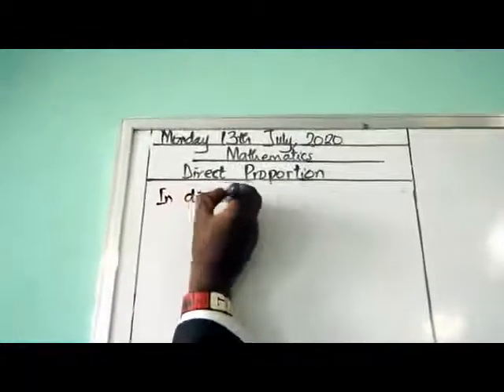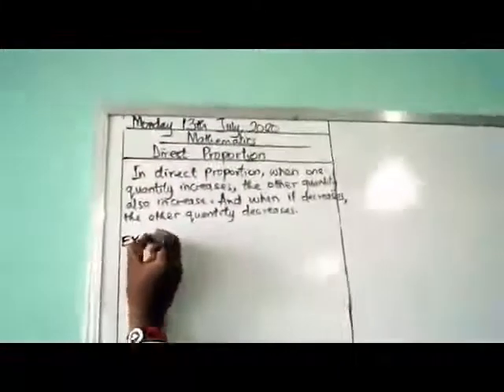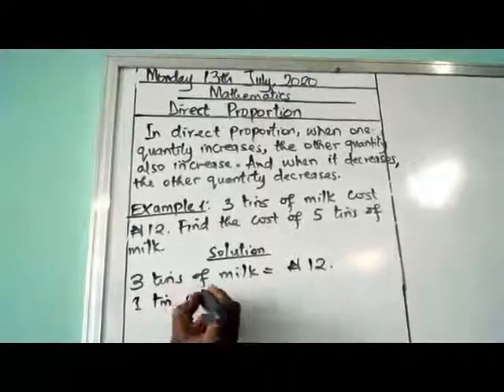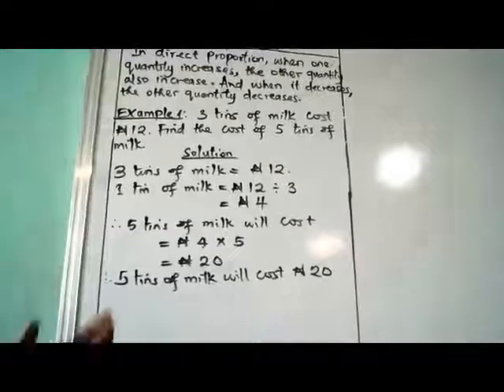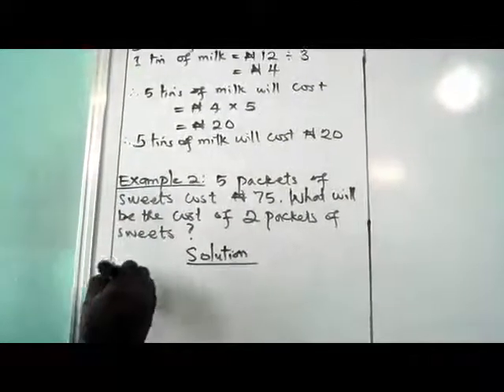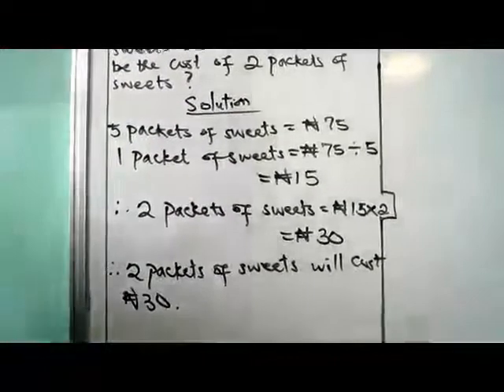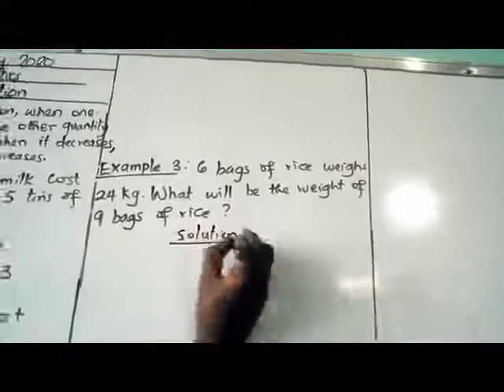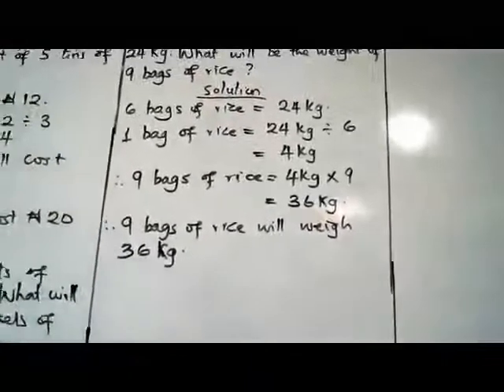MATHEMATICS (BASIC THREE) 13-07-2020